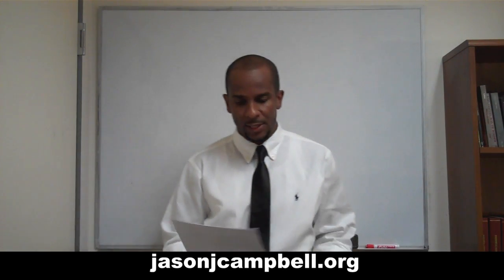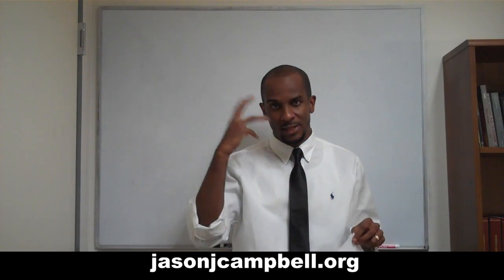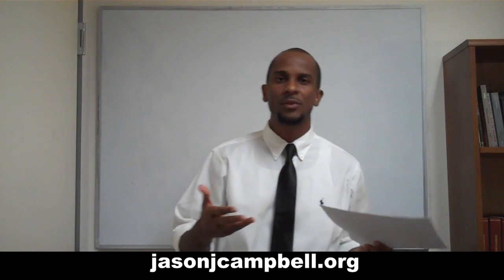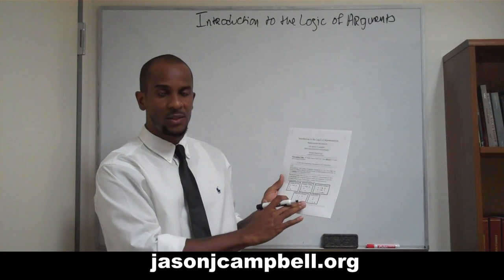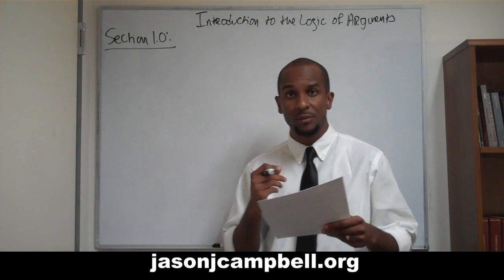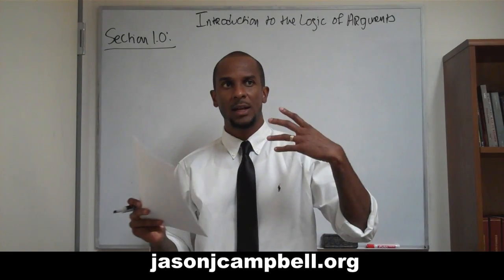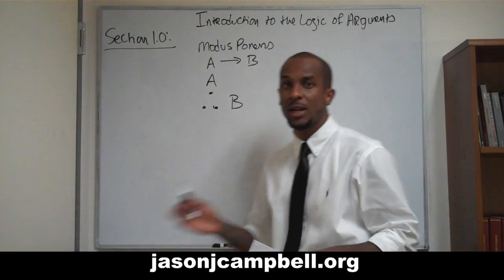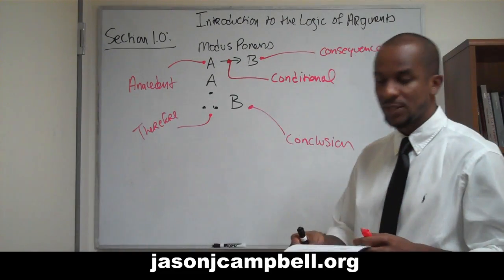1. Intro to the Logic of Argumentation